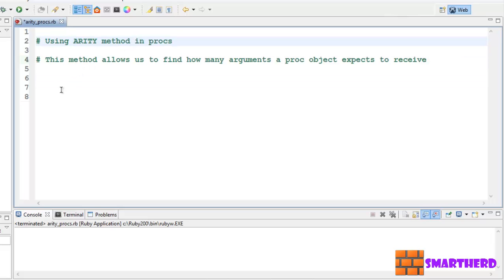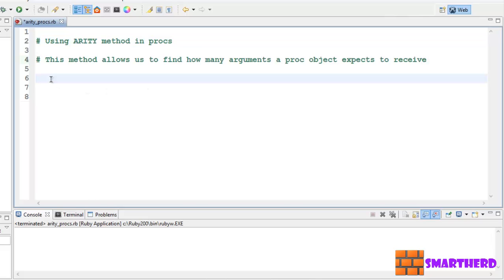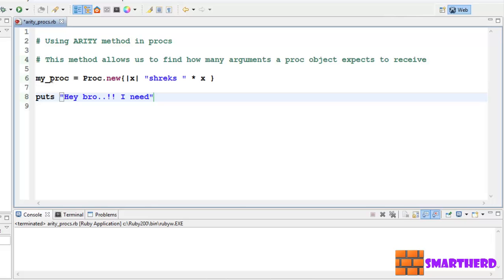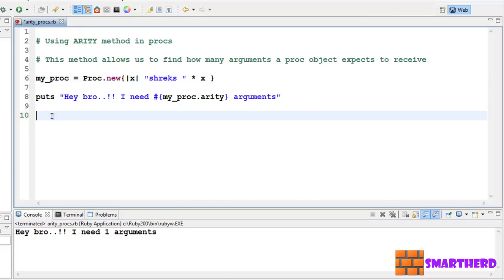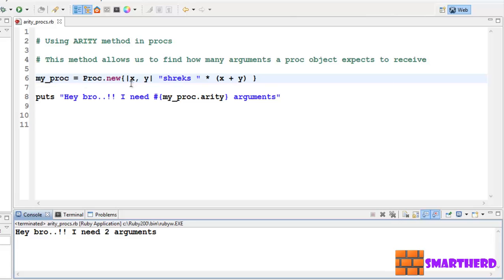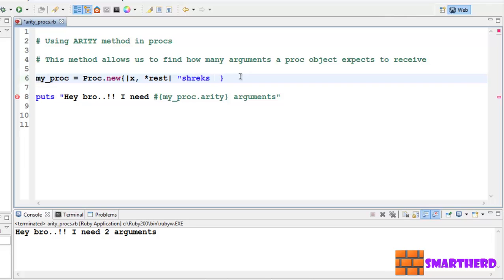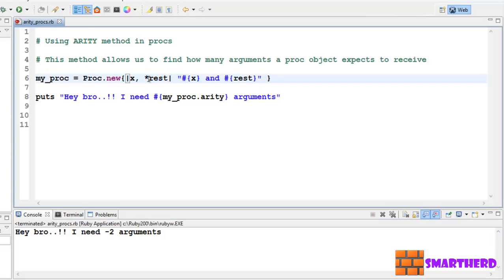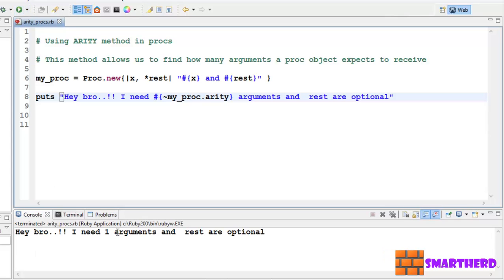#58 Ruby tutorial : Procs and ARITY method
Use of ARITY() method in procs, its conceptual fundamentals and its codes. .